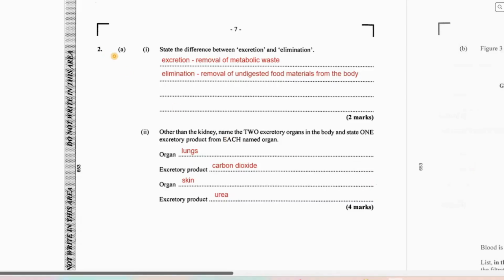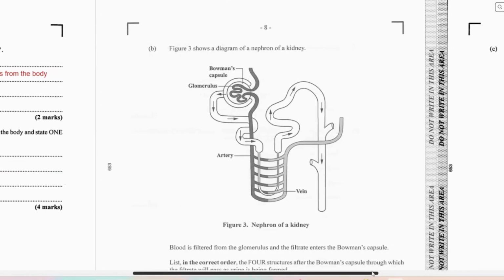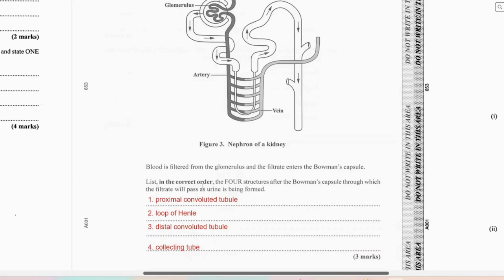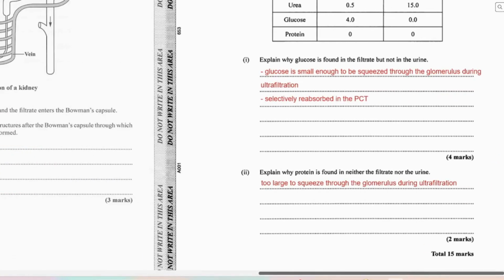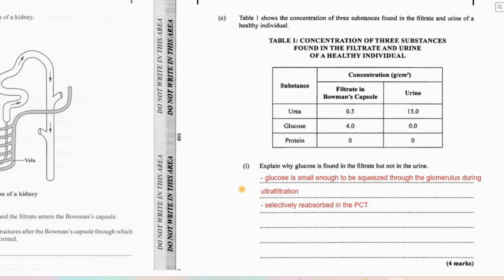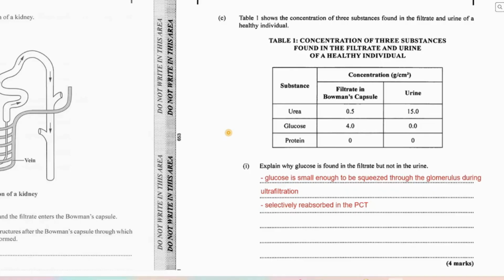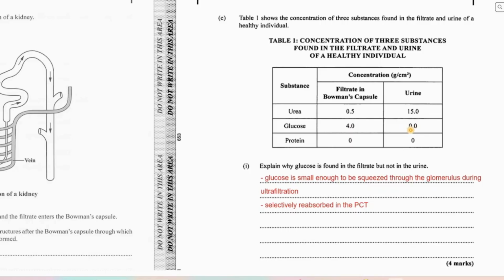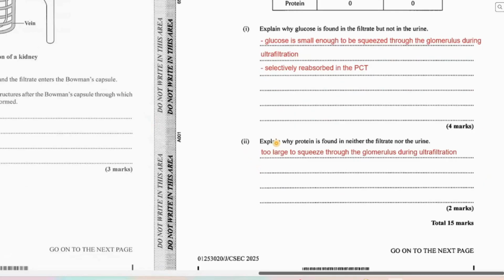CSEC HSB 2025 paper 2 part 2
Part 2 of 6 from the CSEC Human and Social Biology 2025 paper 2. In this video, we are answering questions and reviewing topics as we go along.